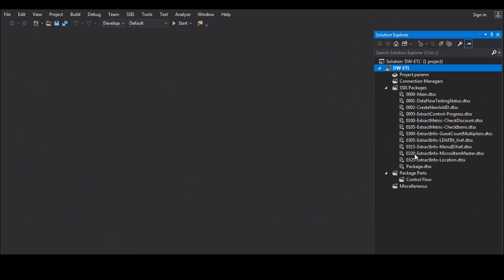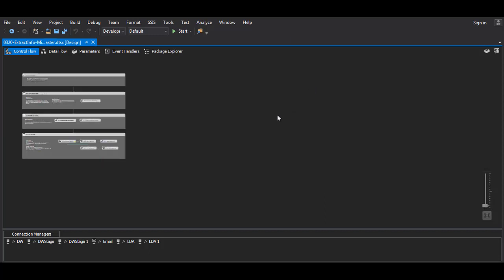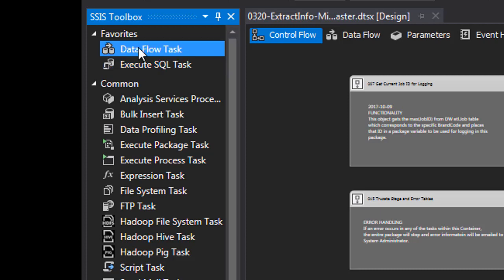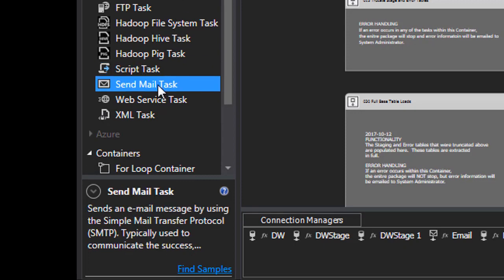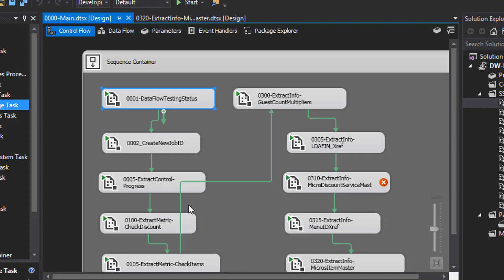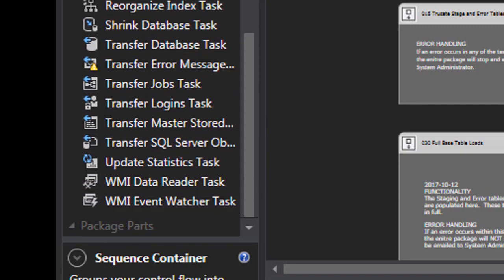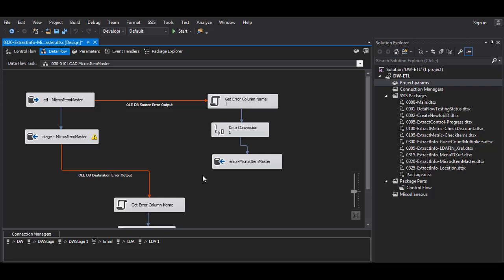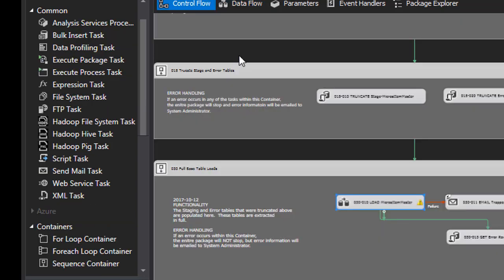SSIS 2016 Screen Navigation and Objects - Session 2 Part 1 - Hands On Easy Demo!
Reviews Screen Navigation and the most popular SSIS Objects.